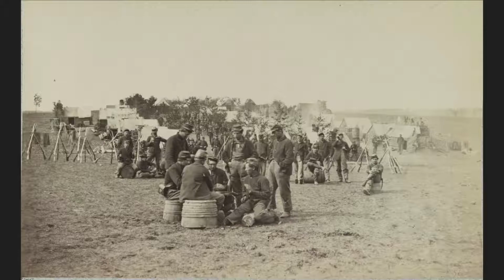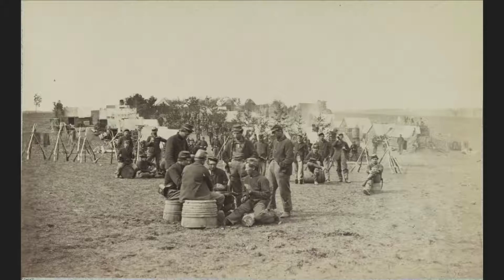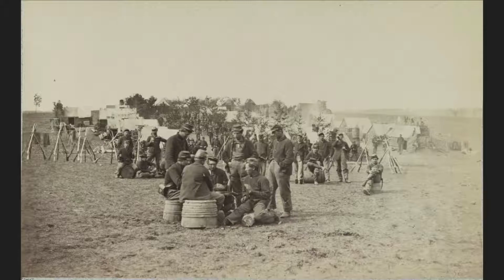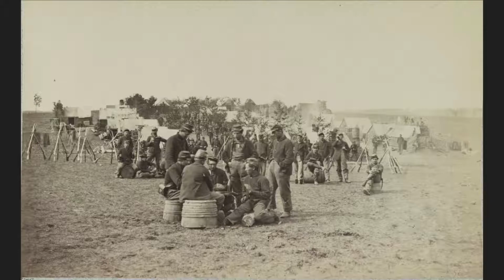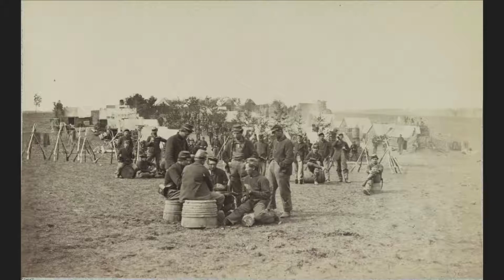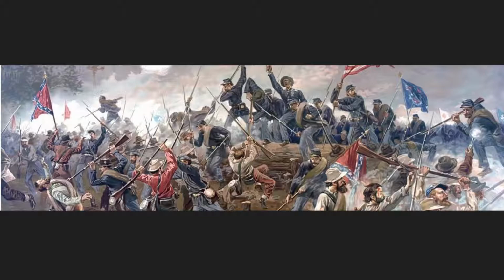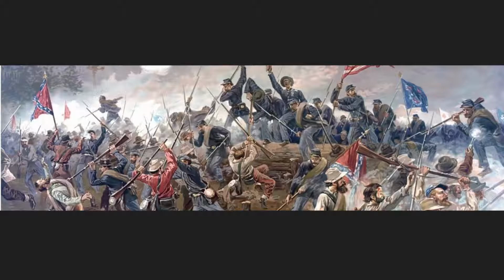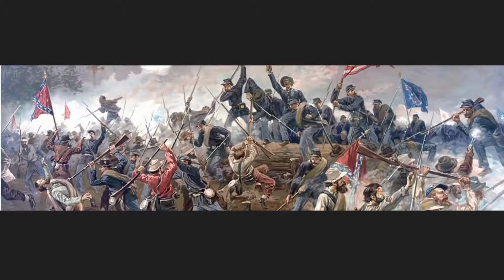119th Pennsylvania Infantry Part 2: August 1863 - July 15th 1864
For the upcoming Liberty Rifles Event "Early's Raid," members will be portraying 119th PA Co. A. In the second part of this podcast, you will learn about the experiences of the surviving original volunteers, and new draftees/recruits of the 119th PA from Warrenton - Early's Raid. Here, you will learn about the regiment's experience in the Overland Campaign, which is very important context.

CORRECTION: I forgot to mention in the podcast what came of Lt. Col. Clark after he was "cashiered" and removed from the 119th for "being drunk at Rappahannock Station." While the regiment was being shot up at Upton's Charge on May 10th, Lt. Col. Clark burst into Lincoln's office in the White House and asked for his commission back. Lincoln accepted it, and Clark returned to the regiment just in time for Cold Harbor. You can only imagine the frustration many of these soldiers had with this, because the 119th was a completely different regiment after experiencing Spotsylvania.

It is very important to understand the experiences of the man wearing the uniform, so the goal for this series is to provide you with contextual information about the regiment's history.

All data pulled from this podcast comes from Larry B. Maier's "Rough & Regular - A history of Philadelphia's 119th Regiment of Pennsylvania Volunteer Infantry, The Grey Reserves."